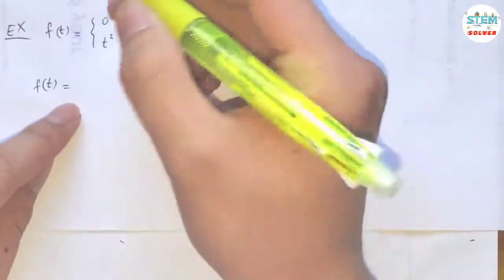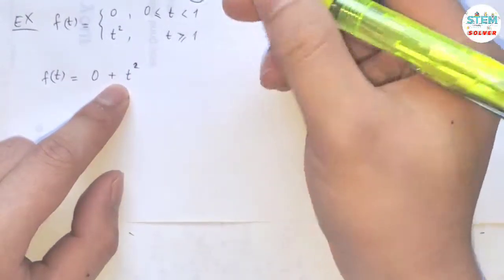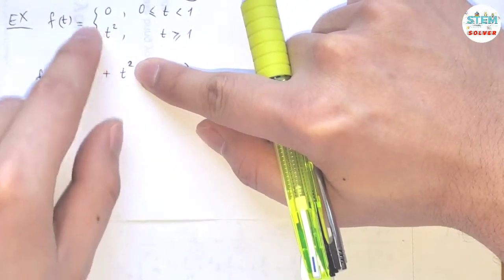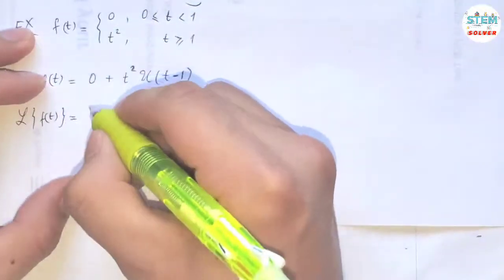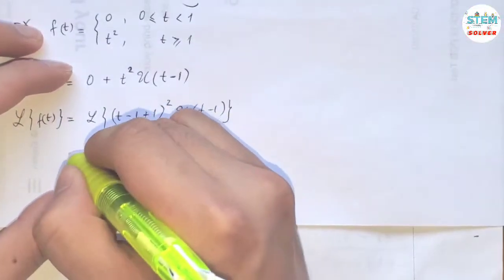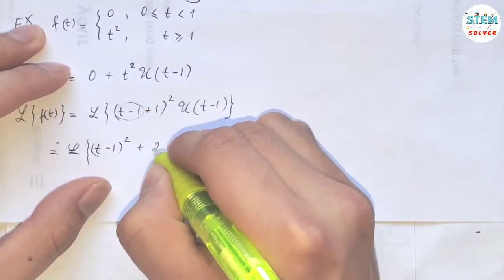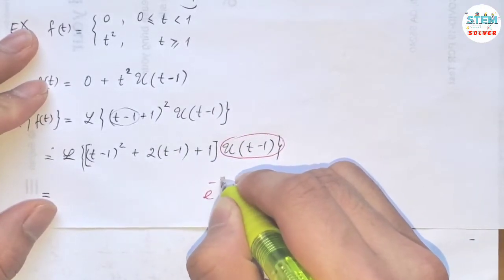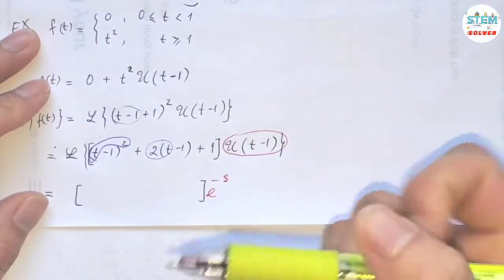7.3-57 Find Laplace Transform of f(t)=0 [0,1), t^2 [1,∞) | DE